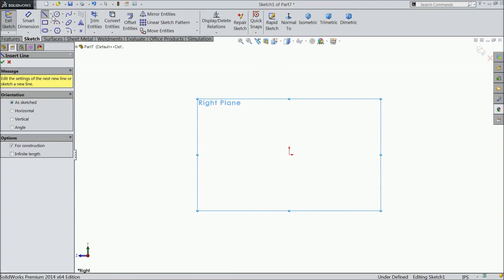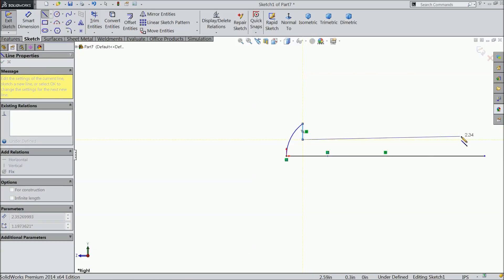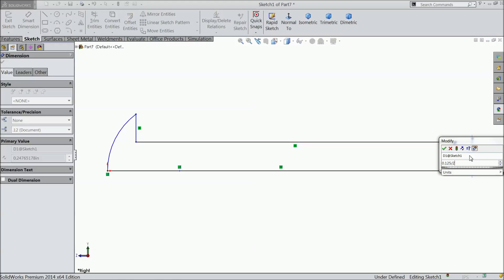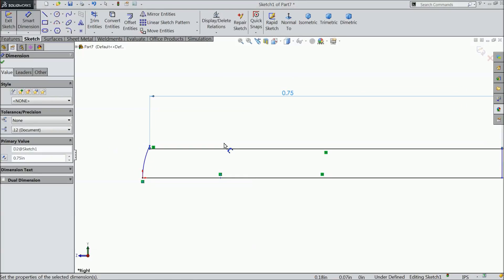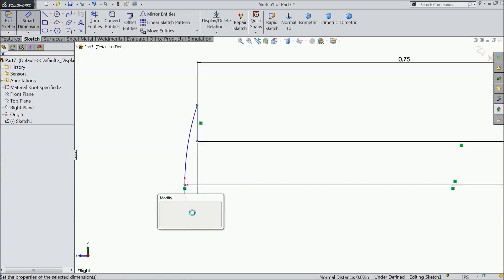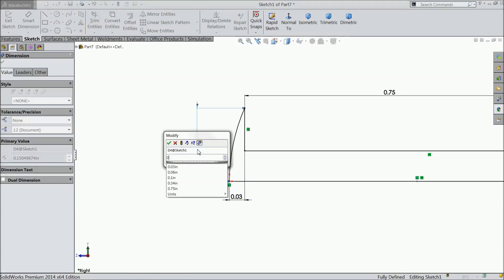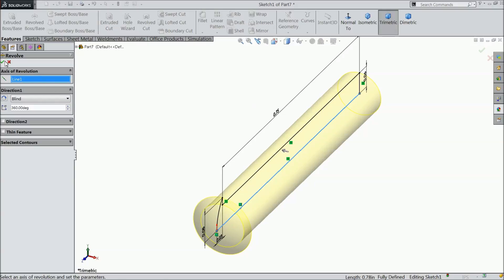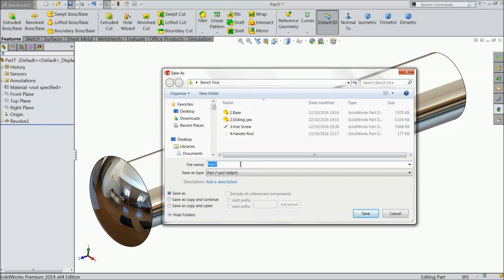SolidWorks Tutorial Design of Bench Vice Part 5.Pin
We are going to design a Bench Vice in Solidworks & you will learn basic tools like Extruded Boss, Appearance setting and some basic tools of sketch. below parts going sketch in this tutorial.
5. Pin